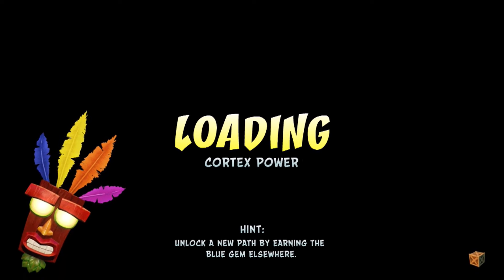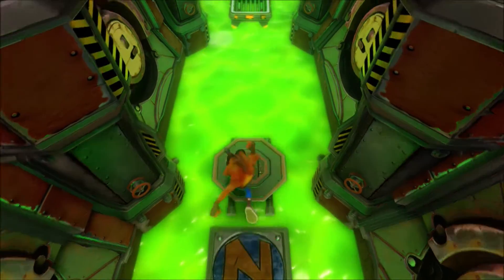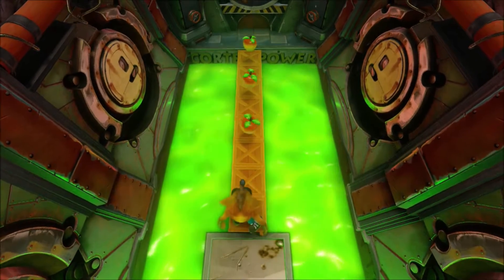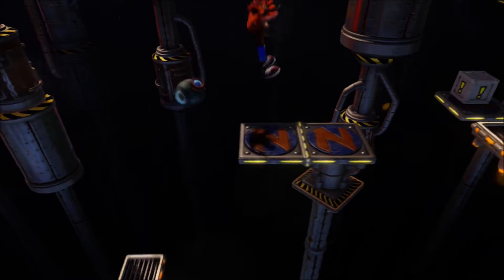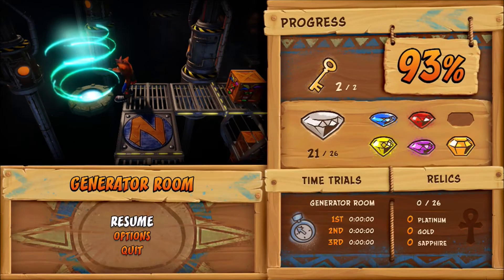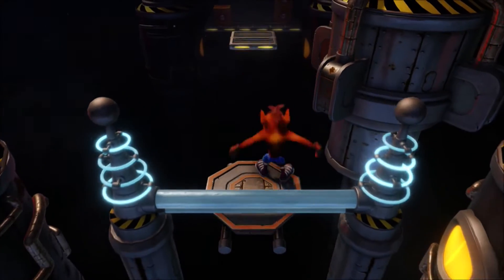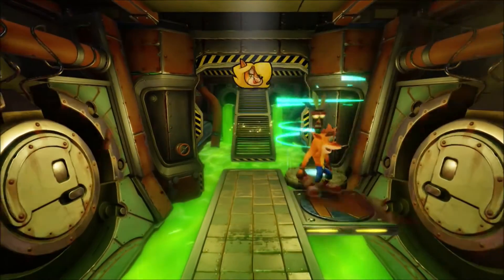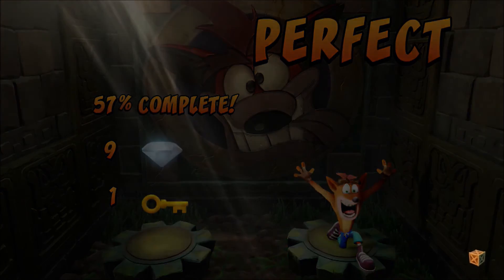Let's Play Crash Bandicoot Part 8 - Which Way?! Which Way?!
We get somehow get lost in Cortex Power, almost fall down too much in the Generator Room and deal with Marsupials throwing barrels a la Donkey Kong! Oh and all three of these stages have coloured gems!